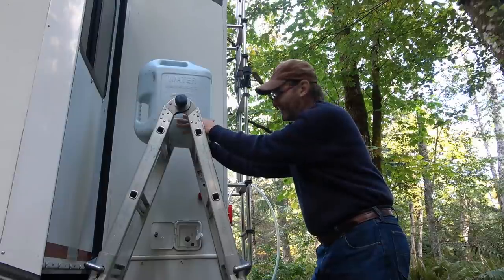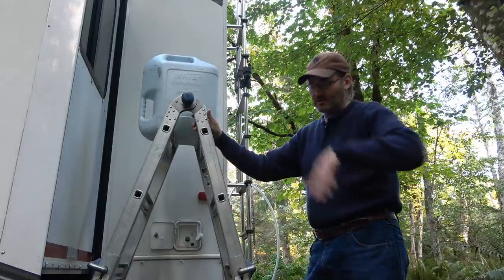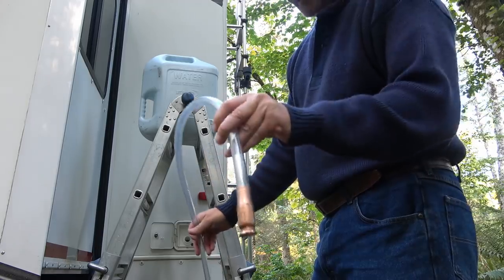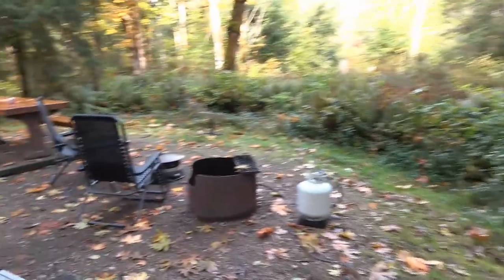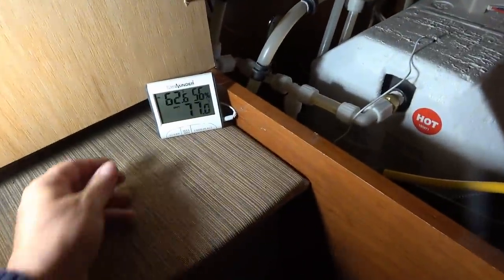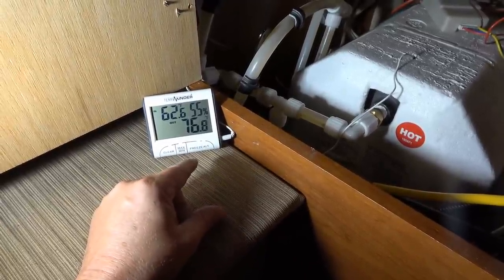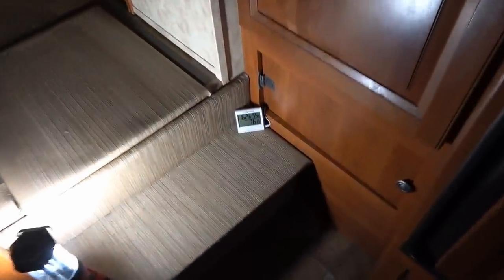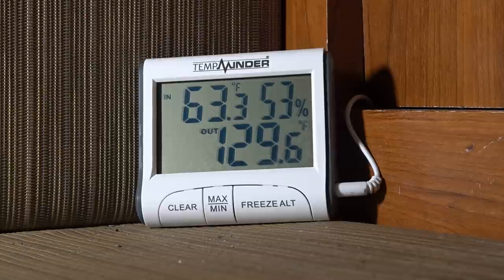2 Simple Boondocking Water Tips (Quick Adding Fresh Water to Gravity Fill Tanks plus Get WH Temps )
A couple of little boondocking tips to do with water. First, a quick and easy way to top up gravity fill freshwater tanks using a siphon hose called a FloTool

Second, the way I keep tabs on our water heater temps using a fridge thermometer with its probe stuck under the water heater styrofoam casing. This saves me a little bit of water propane usage when dry camping.